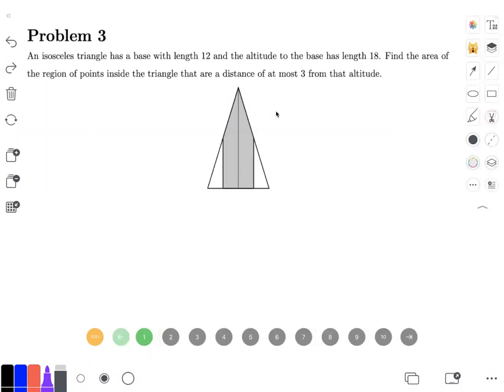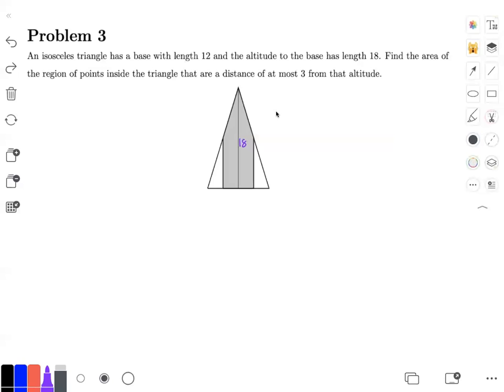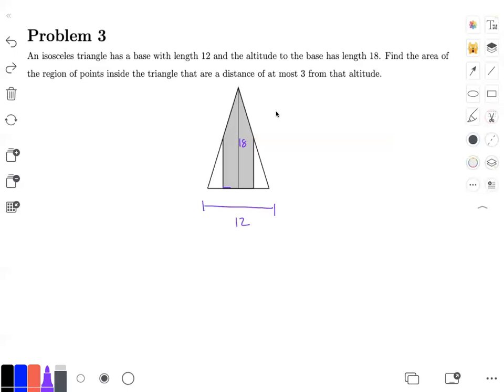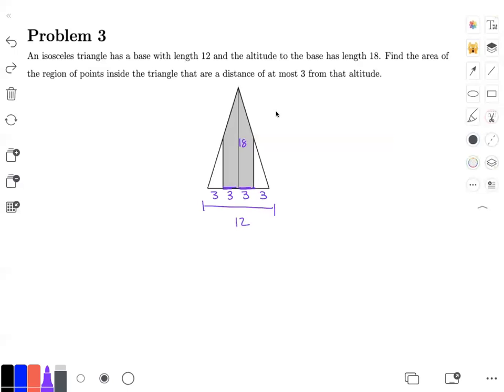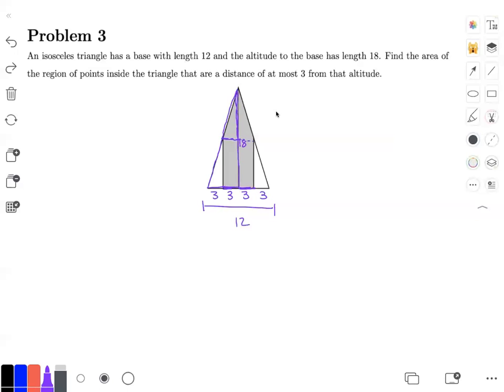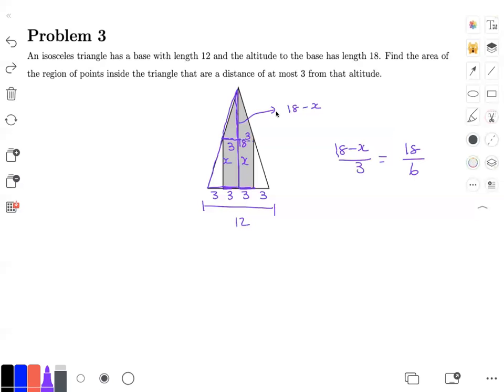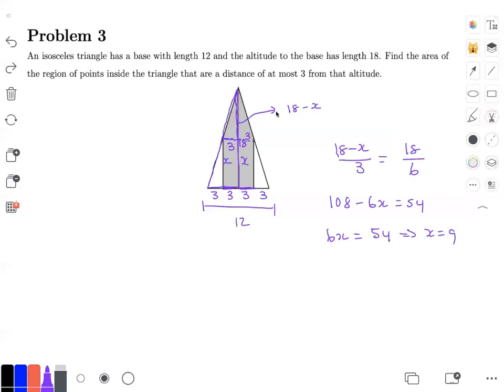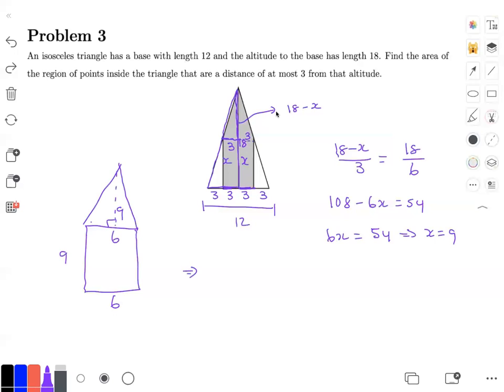An easy shaded area! | Purple Comet Math Question 3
Problem 3/30 on the 2022 High School purple comet math contest.
Thanks @MeowMix for the thumbnail.